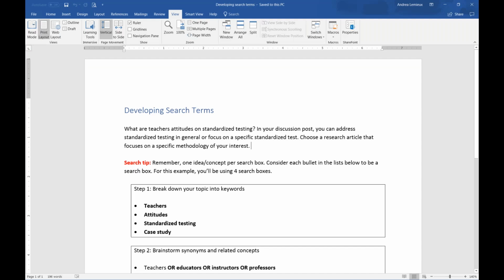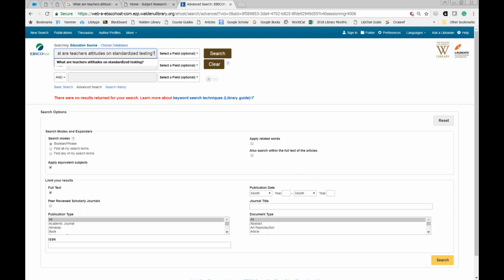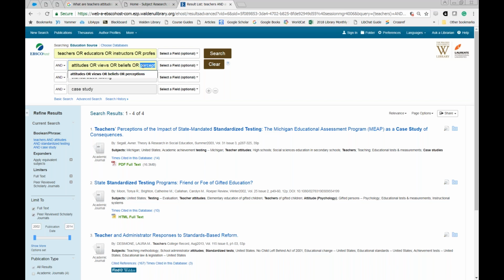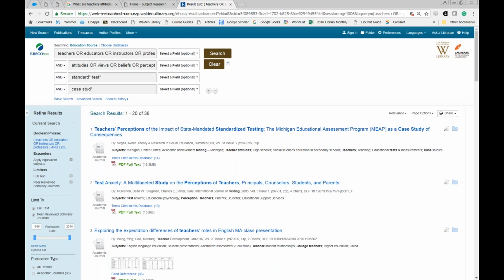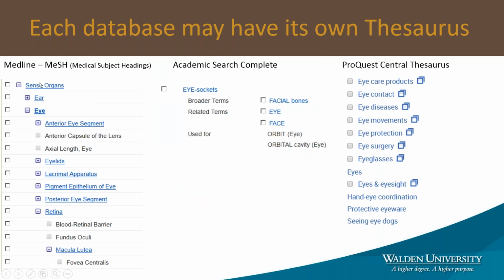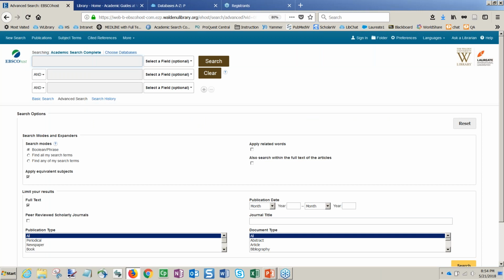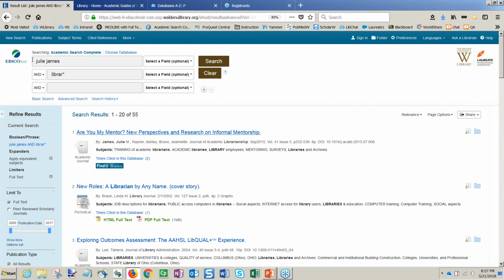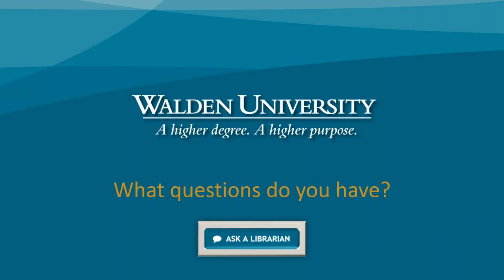Webinar: Mysteries of the Library Revealed! Search Terms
Have you ever wondered how exactly the Walden Library works? Wonder no more! In this webinar series, we'll reveal all of the ins and outs of successfully using the Walden Library. The ninth webinar covers: selecting search terms!